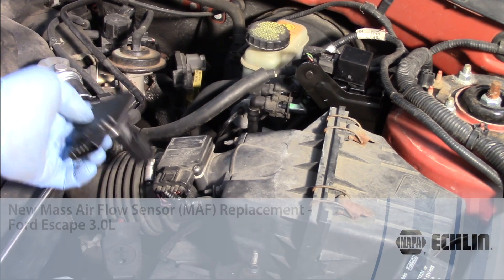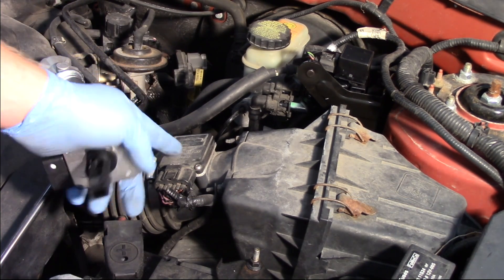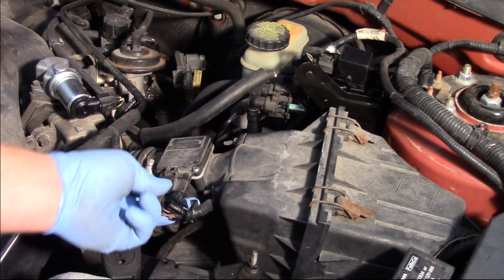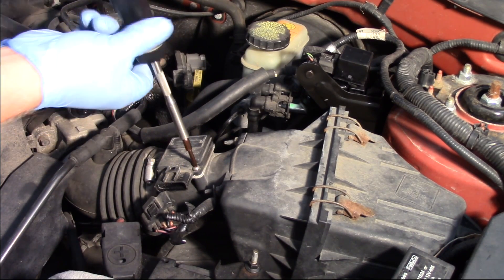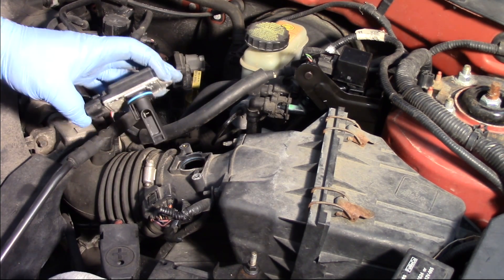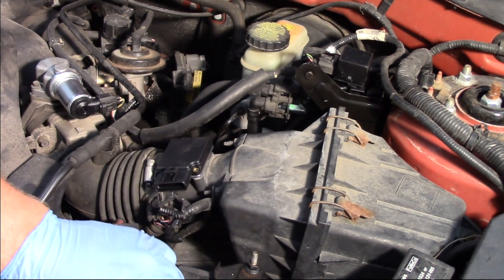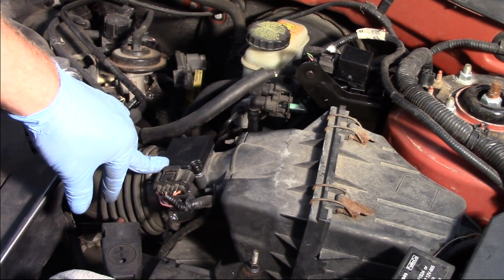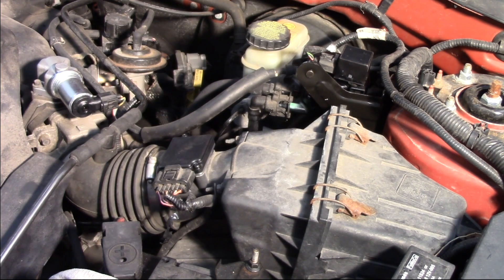New Mass Air Flow Sensor (MAF) Replacement - Ford Escape 3.0L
Installation Spotlight presents:
Helpful tips to consider when replacing a Mass Air Flow Sensor (MAF)  on a Ford 3.0 Liter engine.

Level of difficulty: INTERMEDIATE
Approximate installation time: 1/2 Hours
Tools Needed: 5/16" nut driver
Additional parts: air filter

Vehicle used: 2003 Ford Escape